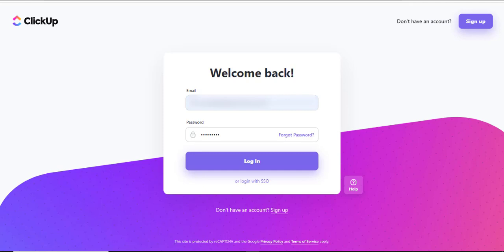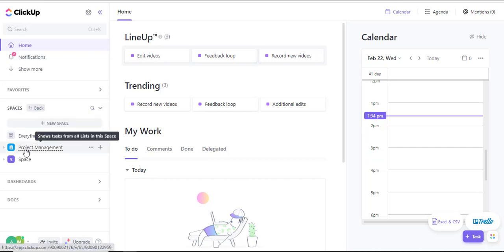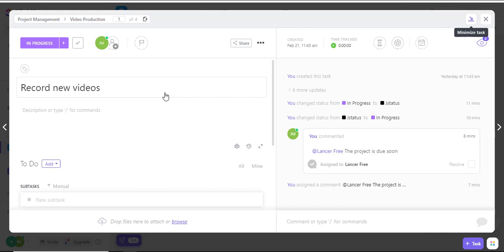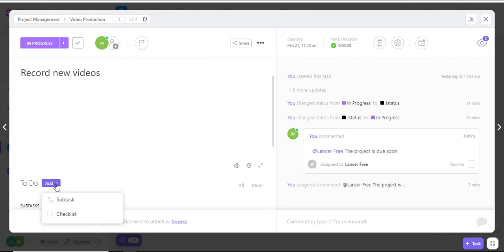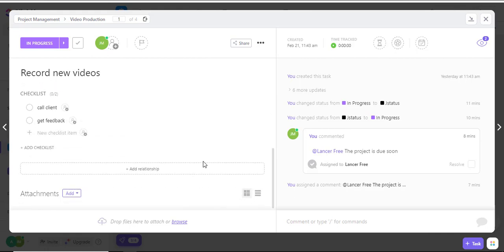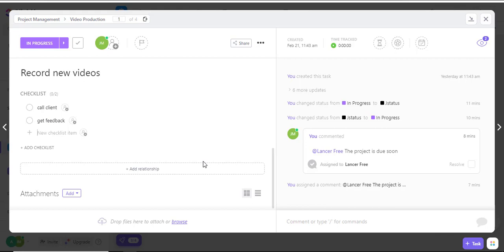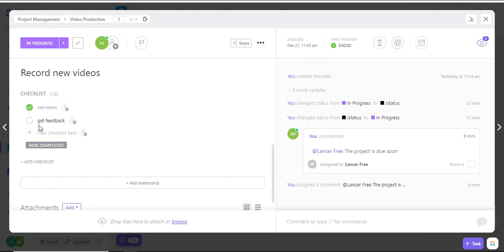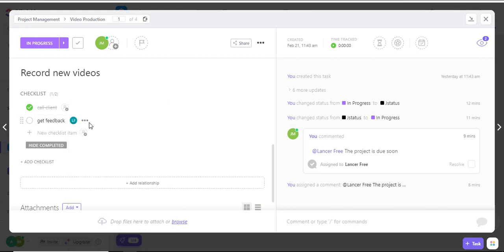How To Create a Checklist in Clickup ? Clickup Tips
In this video I'll show you  How To Create a Checklist in Clickup. The method is very simple and clearly described in the video. Follow all of the steps & How To Create a Checklist in Clickup